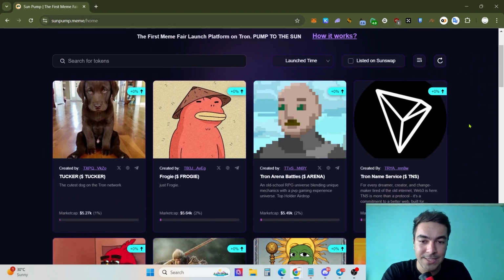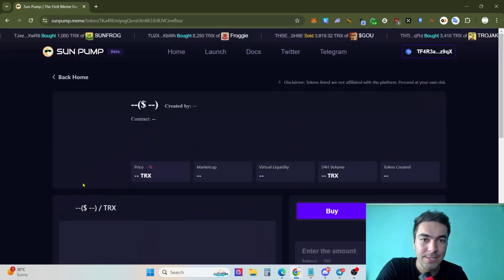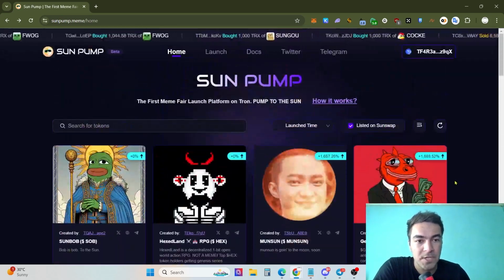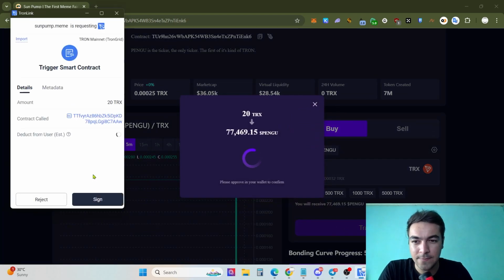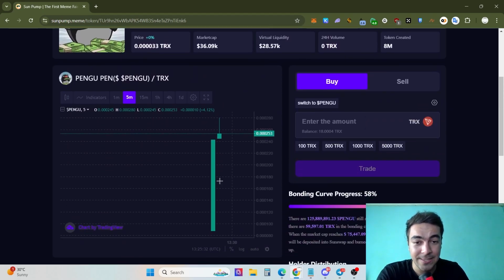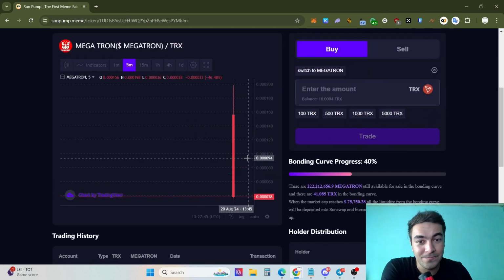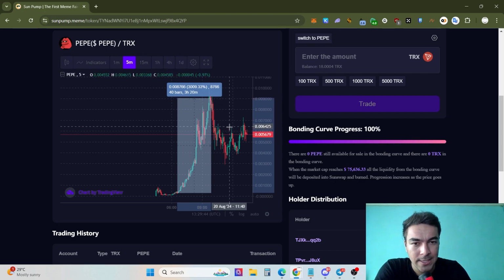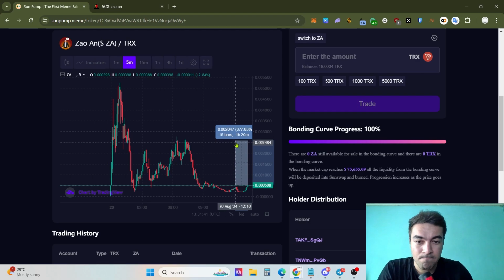HOW TO USE SUNPUMP? | TRON MEMECOINS #41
How to use Sunpump to trade Tron memecoins?